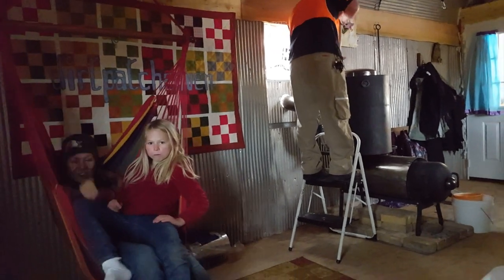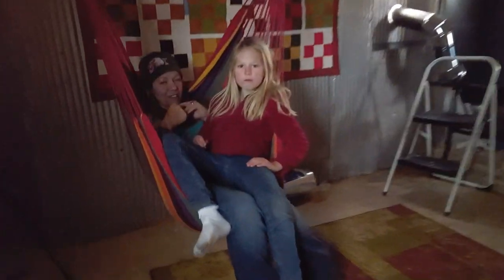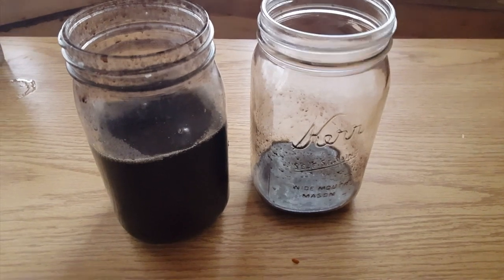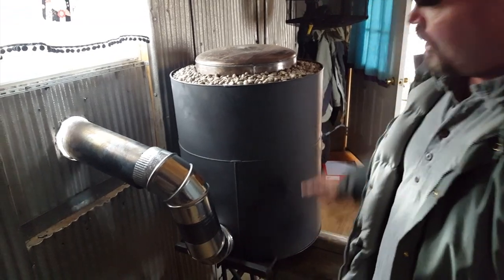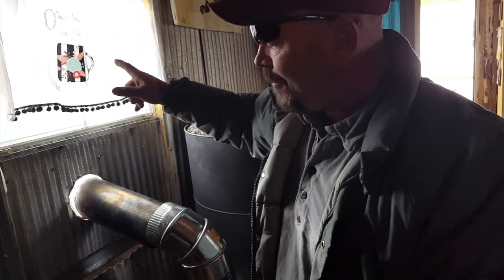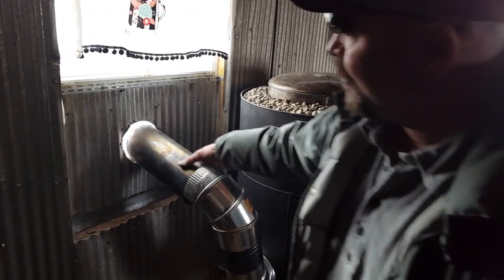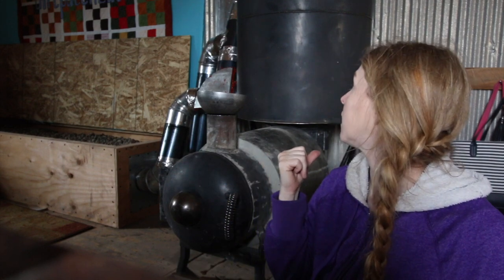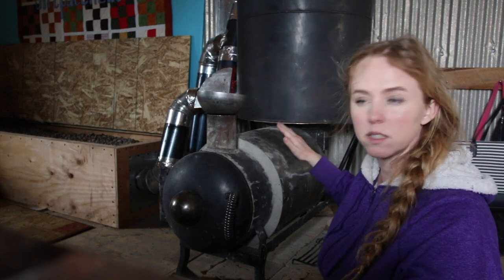AirCrete Rocket Mass Heater 1.0 vs. 2.0